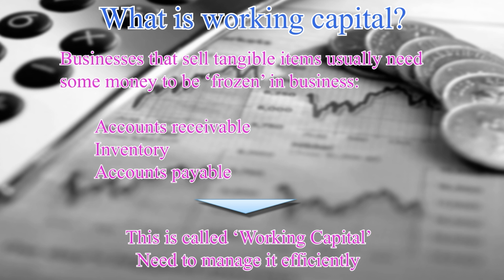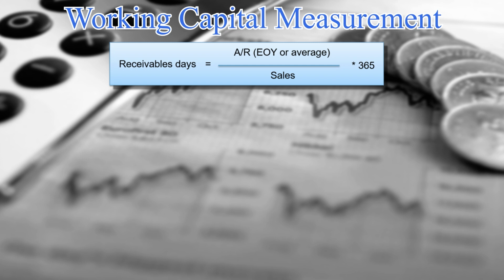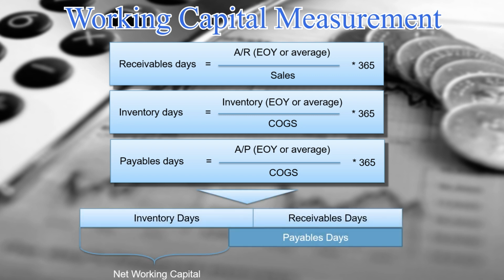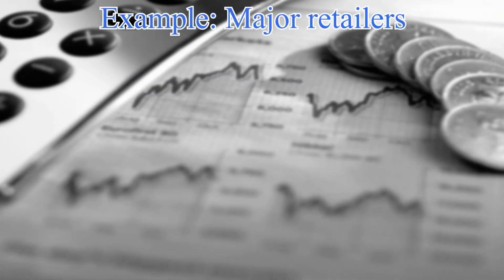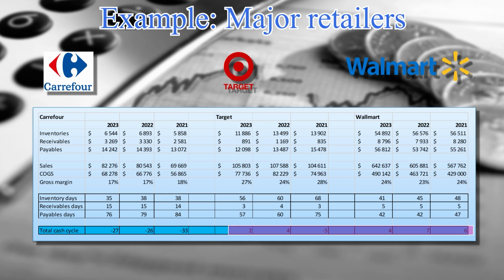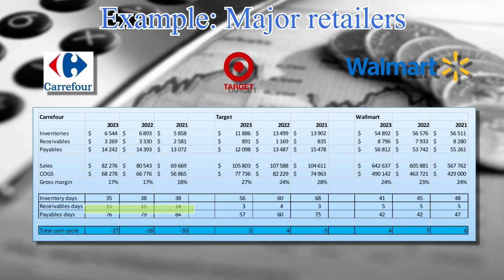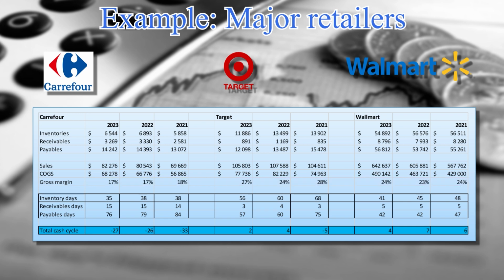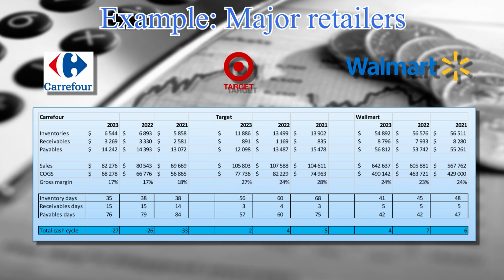04 - Working Capital Analysis - Carrefour vs Walmart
In this  video we will explore th econcept of working capital and its management analysis